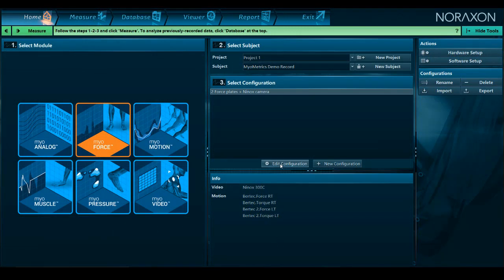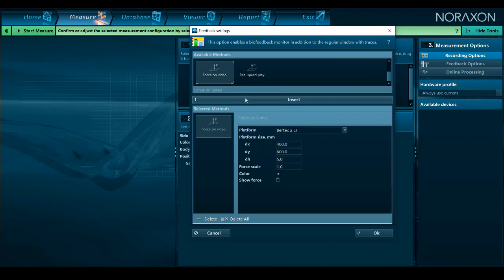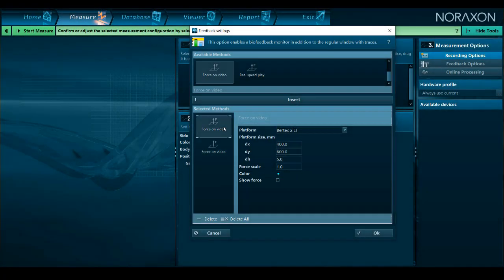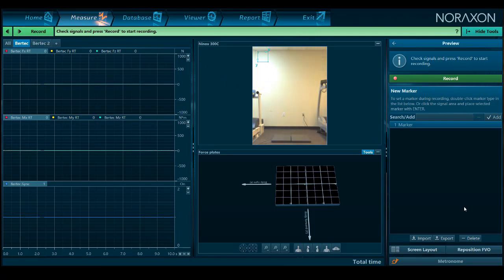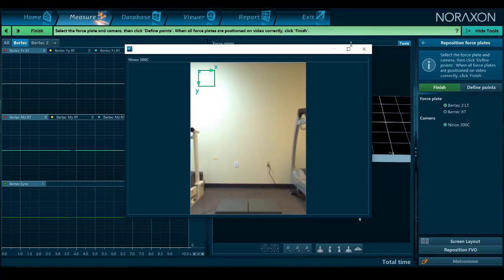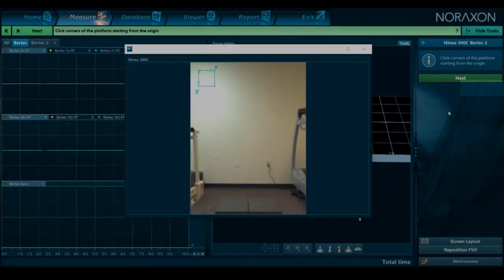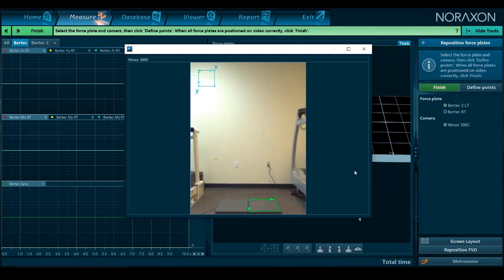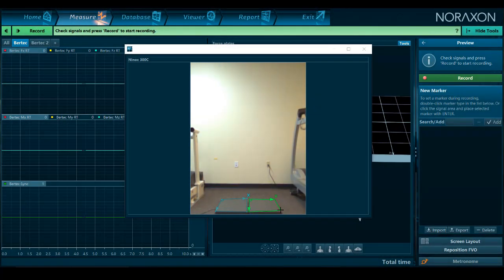Force Vector Overlay Tutorial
This tutorial shows how to use the force on video tool in MR3.